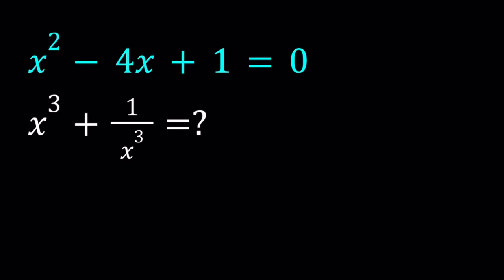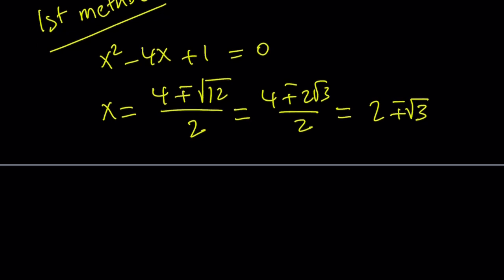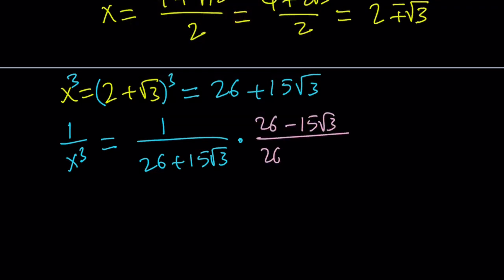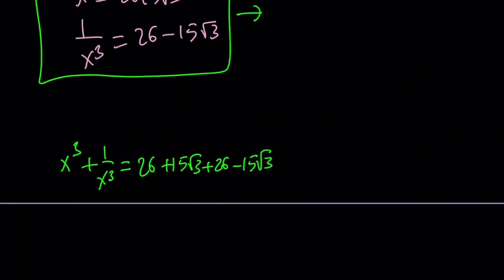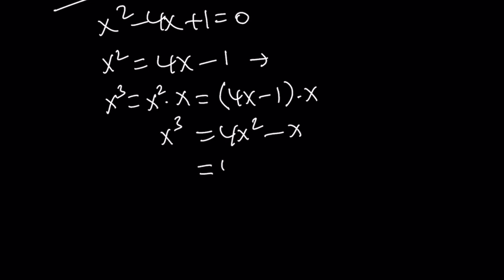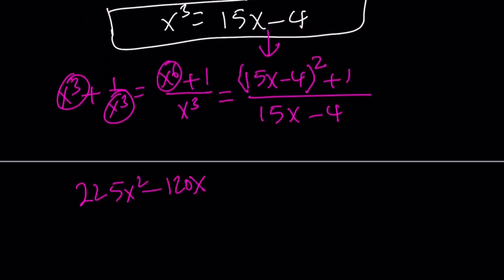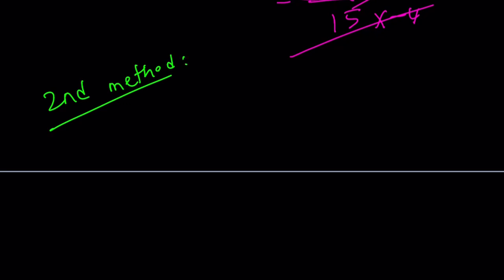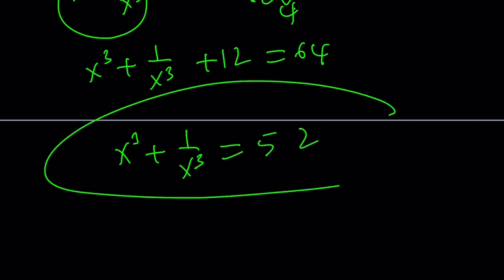Working With A Polynomial